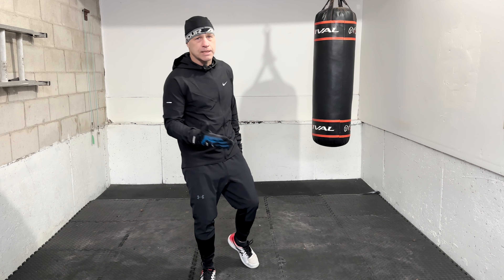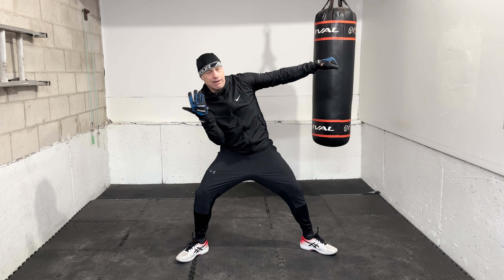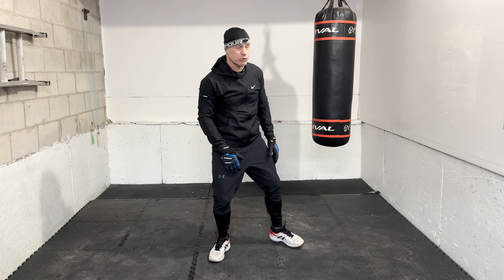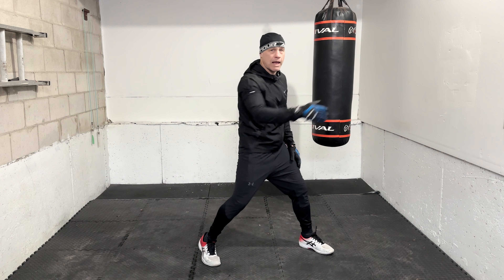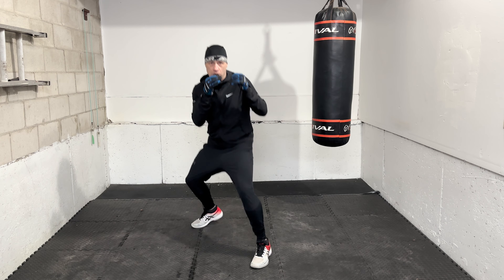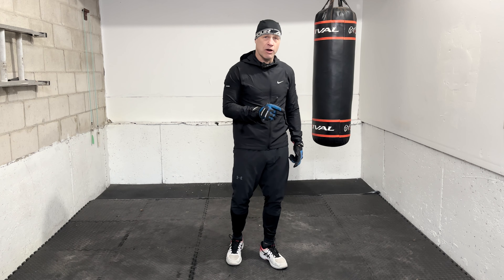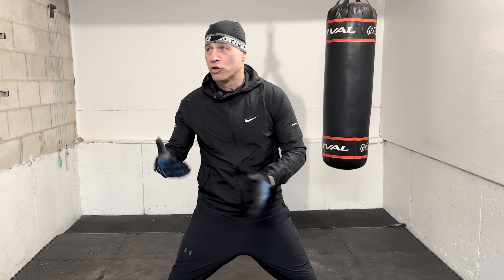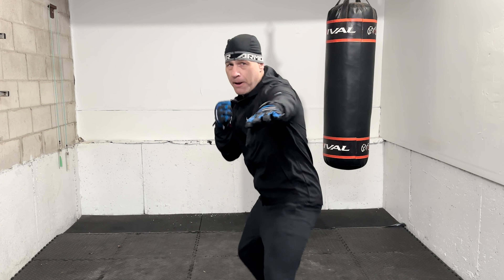Why You're Afraid to Throw Right Hand, and how to Fix it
Level 2: Boxing Workouts (Includes DE Bag and Jump Rope Training Camp}
Level 4: Week Long Boxing Training Camps to discover your potential